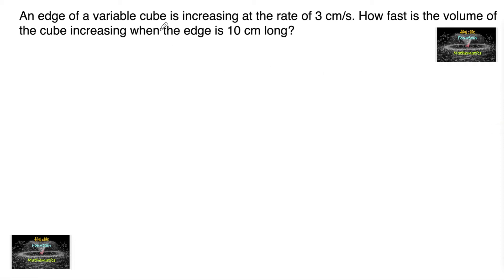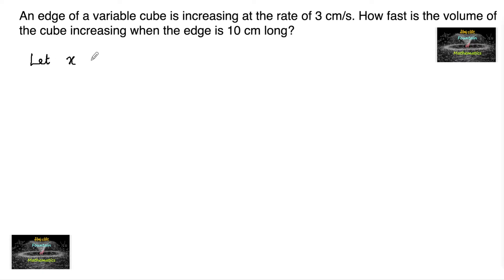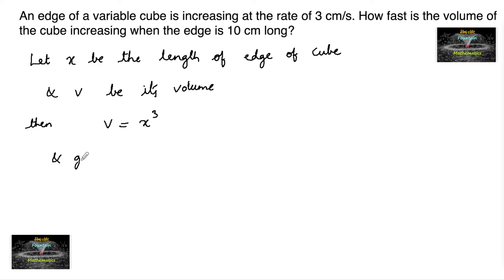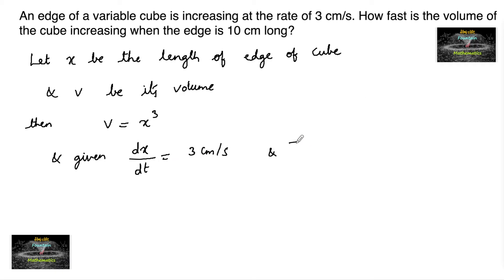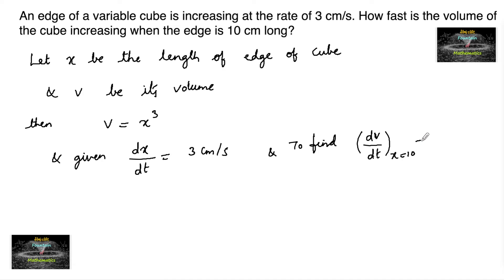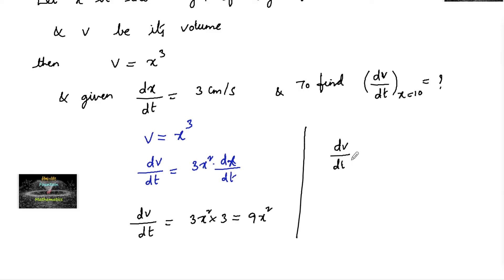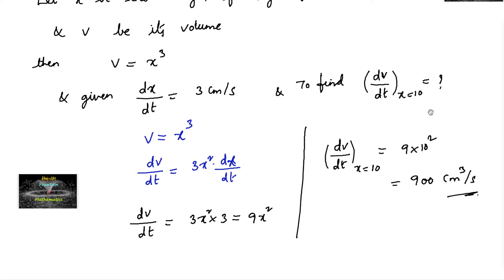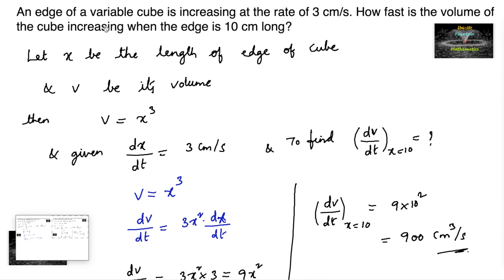An edge of a variable cube is increasing at the rate of 3 cm/s. How fast is the volume of the cube